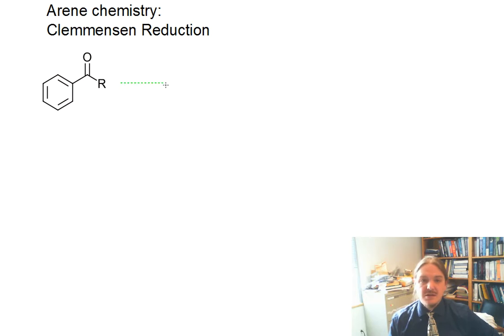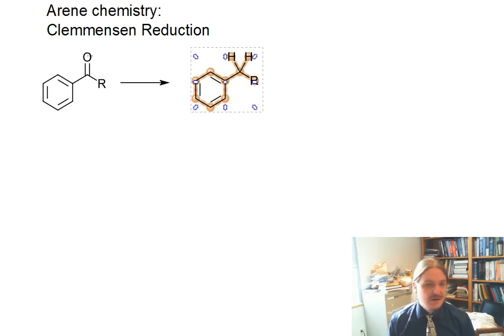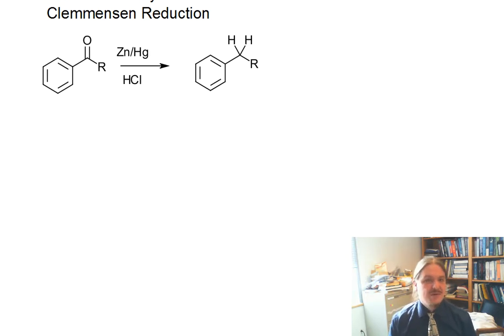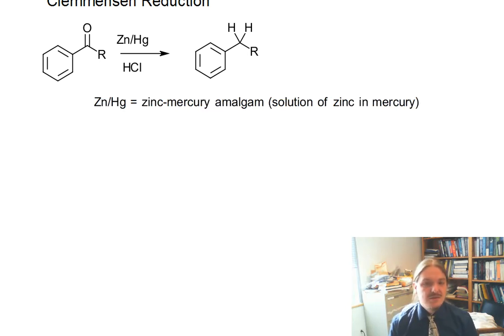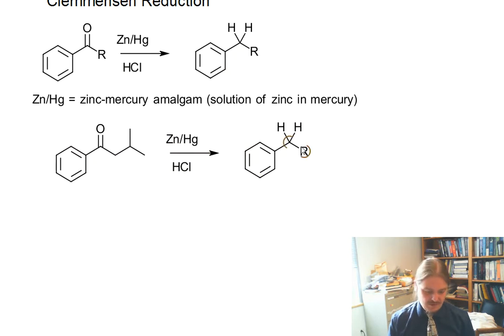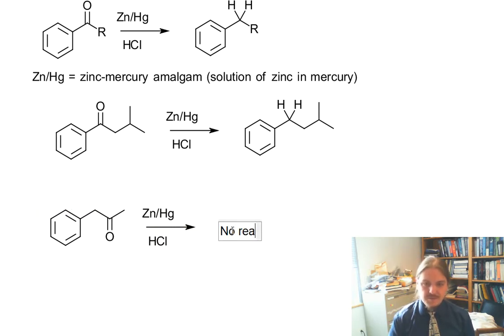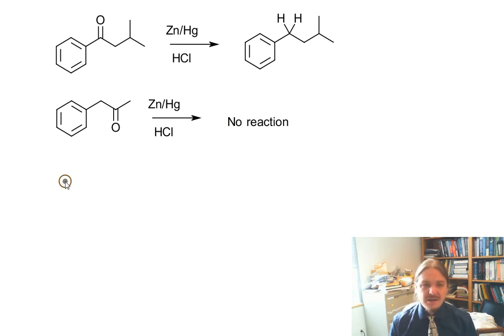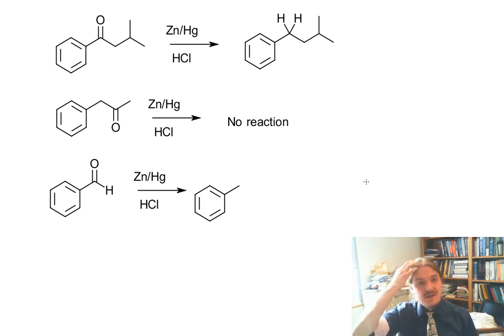Clemmensen Reduction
Dr. Norris describes the Clemmensen reduction of aryl ketones.